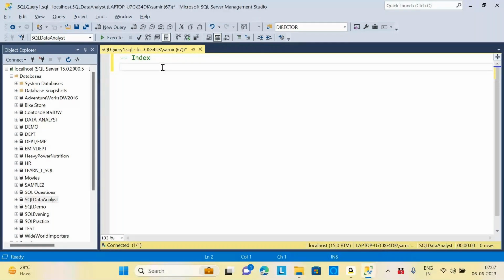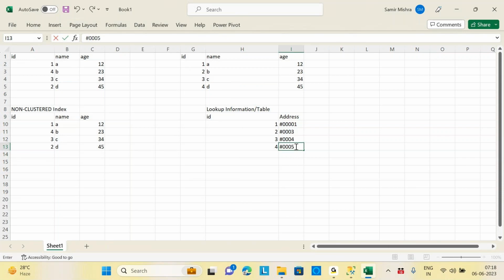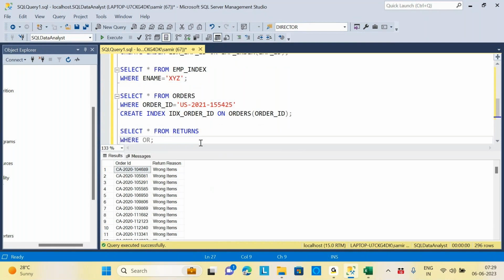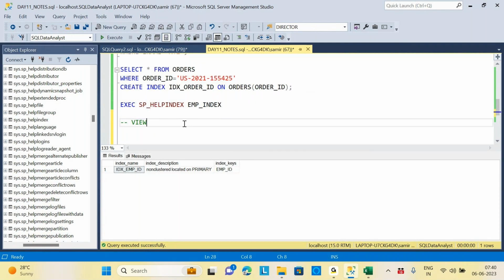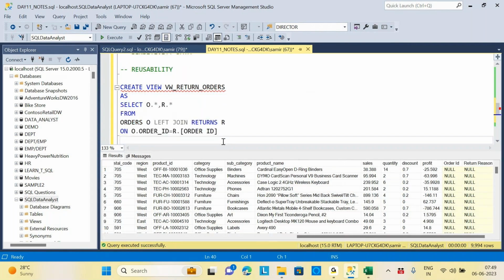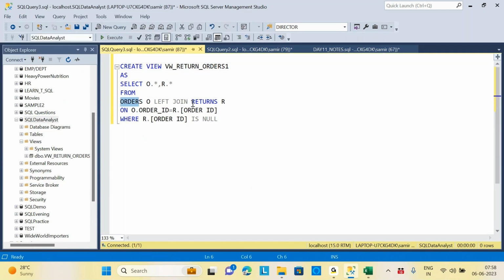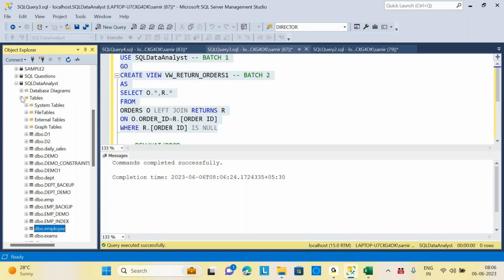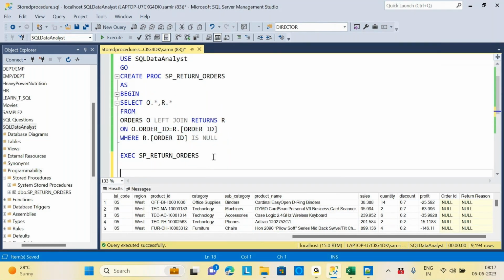SQL Session-12-What is INDEX